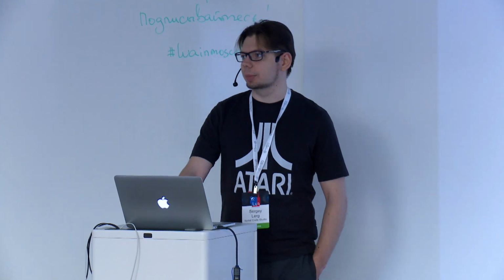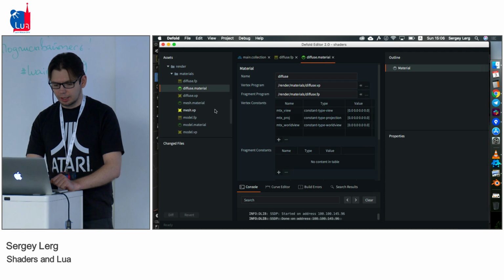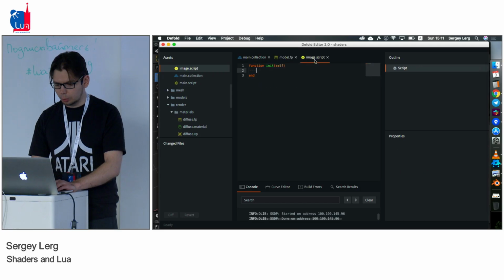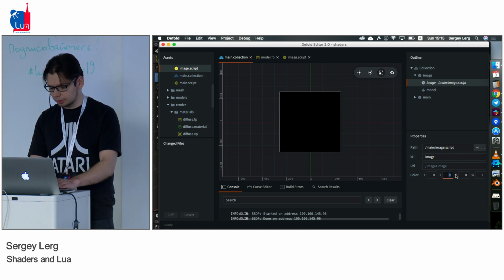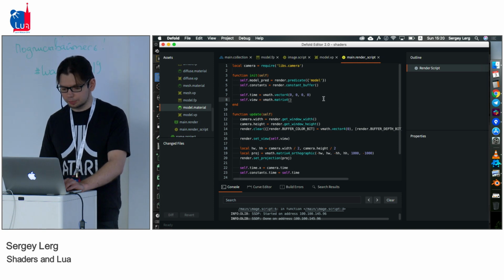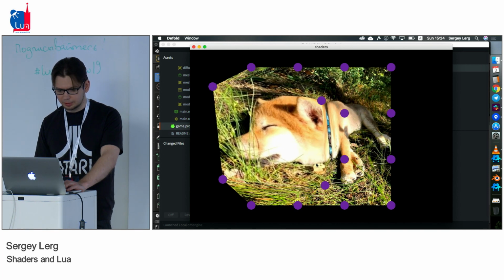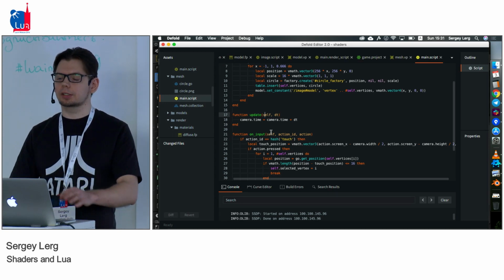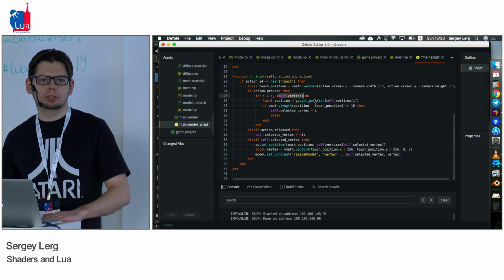Shaders and Lua, Sergey Lerg, Spiral Code Studio: LiM'19 talk 4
It's not possible to write shaders in Lua, but it's possible to control them with Lua. I want to demonstrate how easy it is to make beautiful effects with the power of GLSL and Lua. Additionally I will provide useful tips and tricks of working with shaders in the Defold game engine.